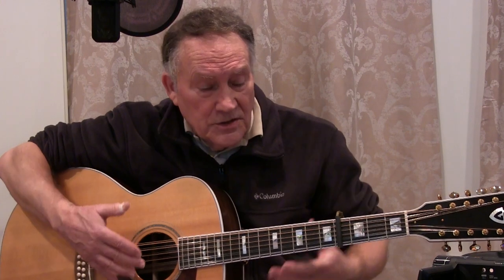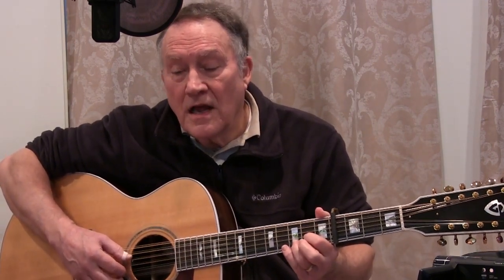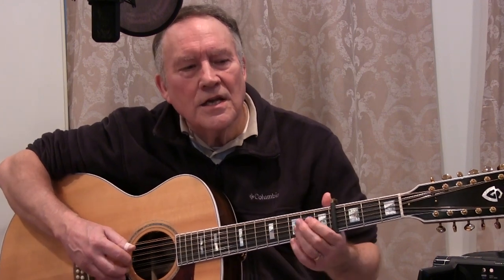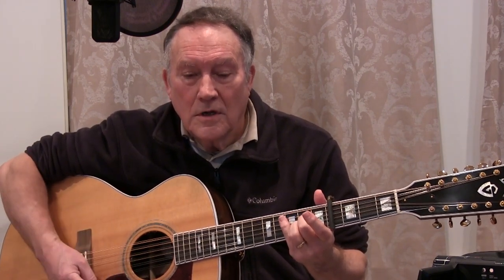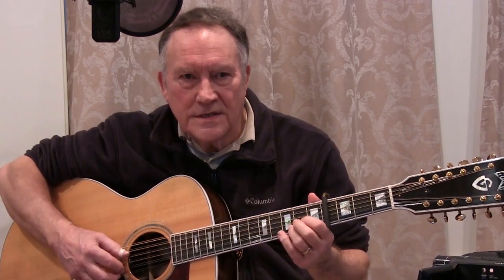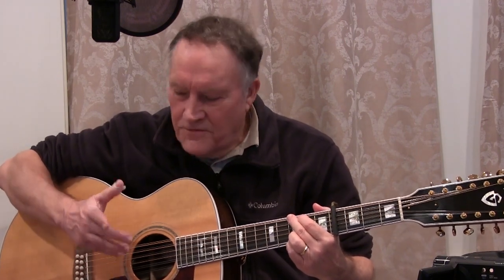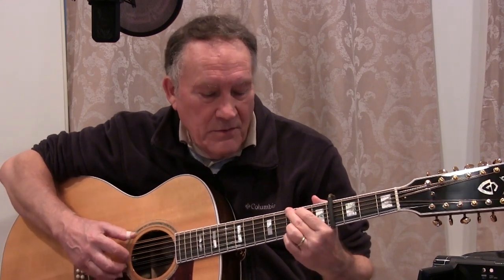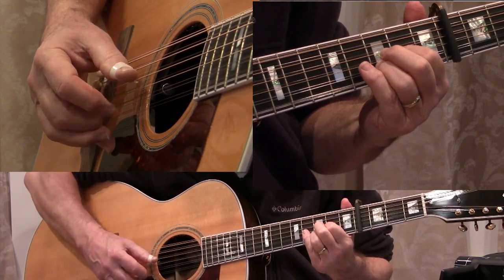For Emily Wherever I May Find Her Tutorial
This is a free lesson on how I play "For Emily Wherever I May Find Her" by Paul SImon. Luiz Paulo from Brazil asked if I could provide a lesson on how to play for Emily, so here it is. I hope this is helpful to Luiz and to others here!  Thanks for listening!  - Glenn